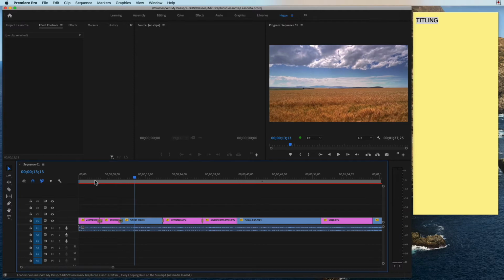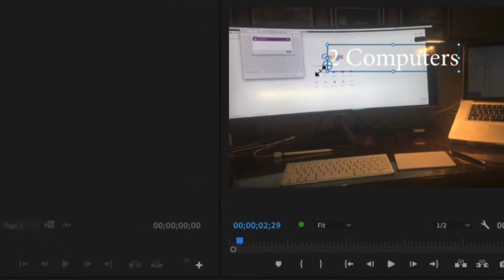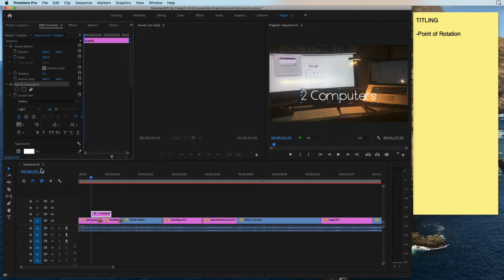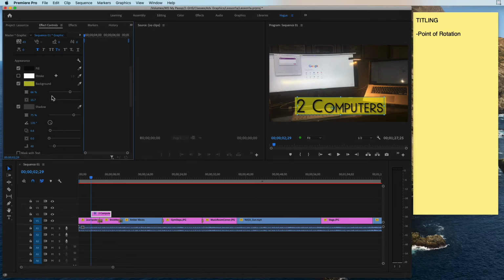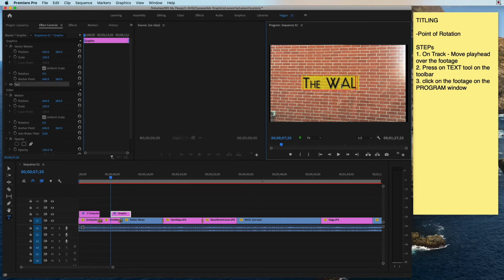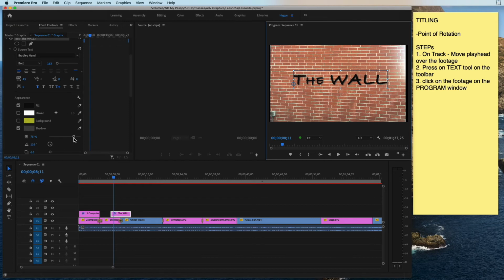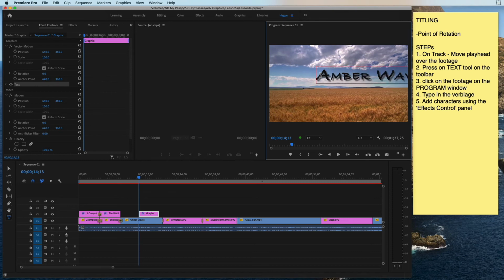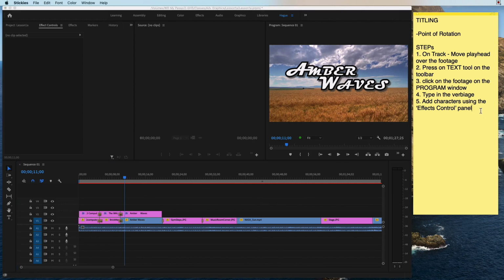Titling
Listen ad-free with YouTube Premium
Song :  Dreams
Artist :   Fleetwood Mac
Album :  Dreams
Writers :  Stevie Nicks
WMG (on behalf of Warner Records Label); LatinAutor - SonyATV, LatinAutor, AMRA, Kobalt Music Publishing, UMPI, ООО С.Б.А. Мьюзик Паблишинг/S.B.A.Music Publishing LTD, UNIAO BRASILEIRA DE EDITORAS DE MUSICA - UBEM, LatinAutorPerf, and 15 Music Rights Societies